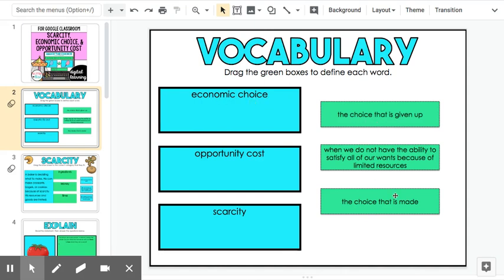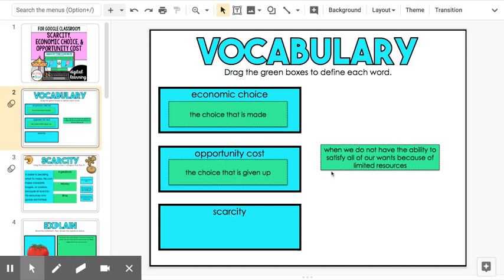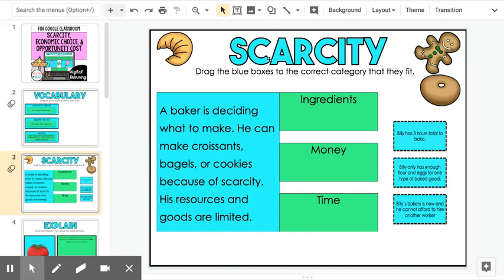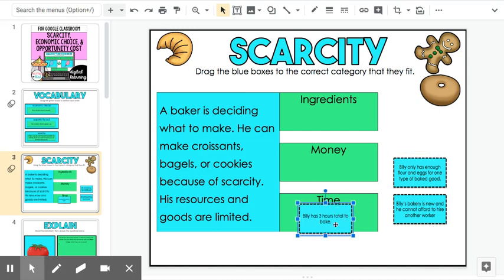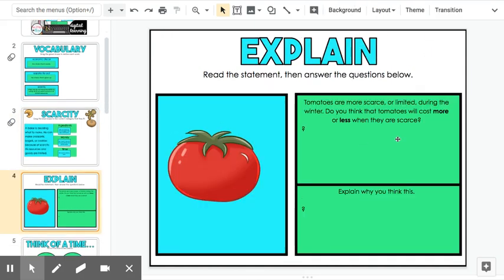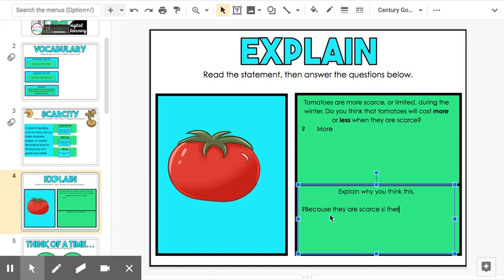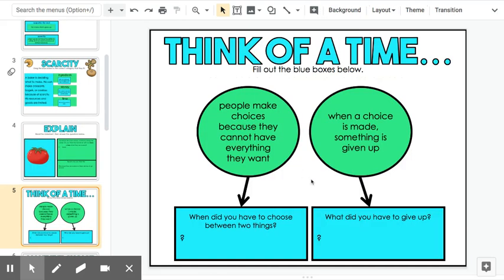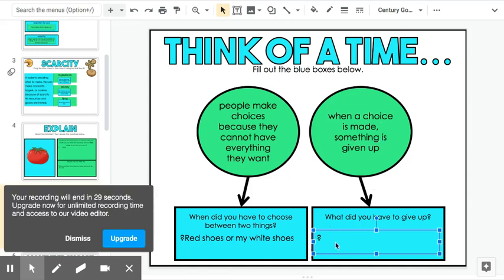Social Studies Thursday 4/23